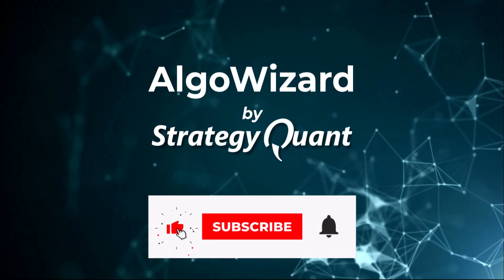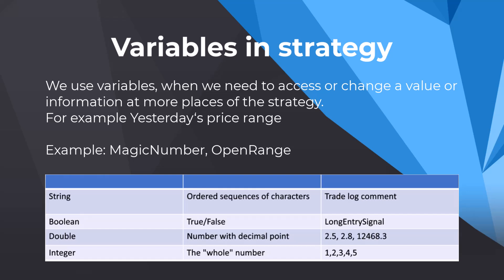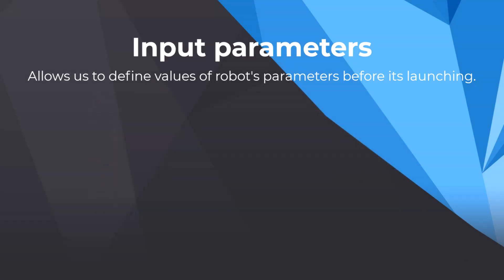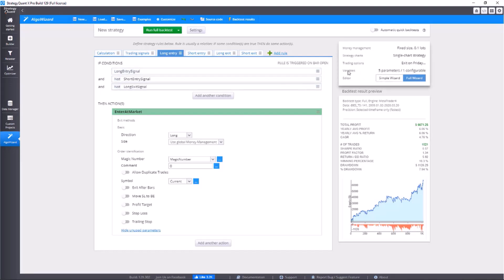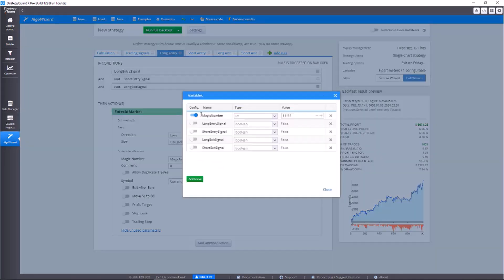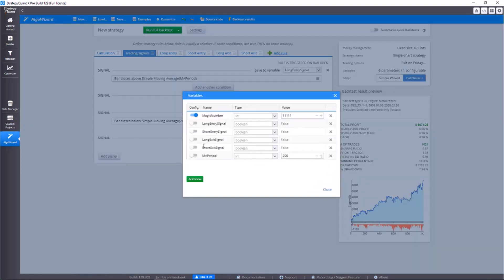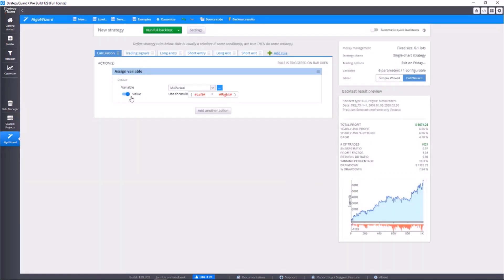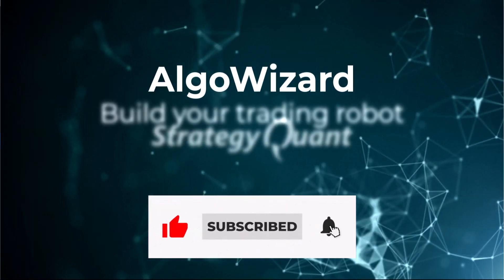Convert Your Ideas Into Working Trading Robot Without Coding - AlgoWizard Tutorial - Variables